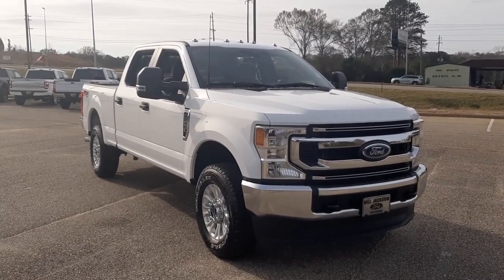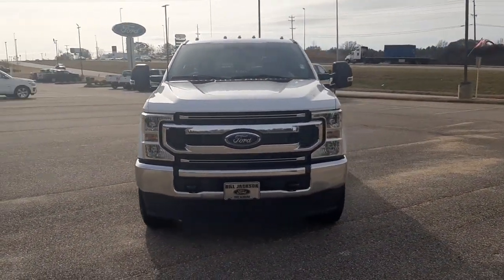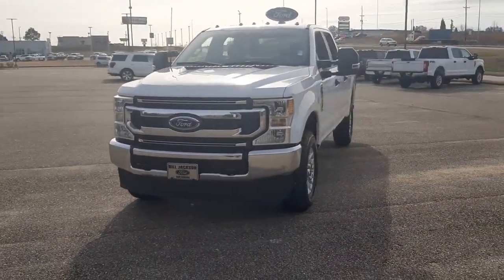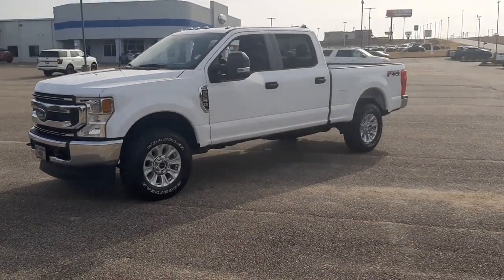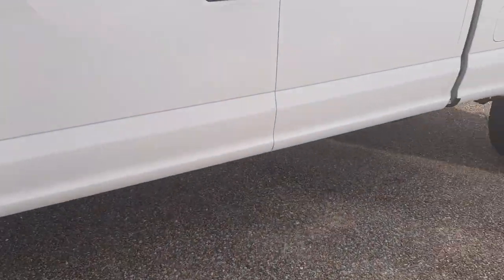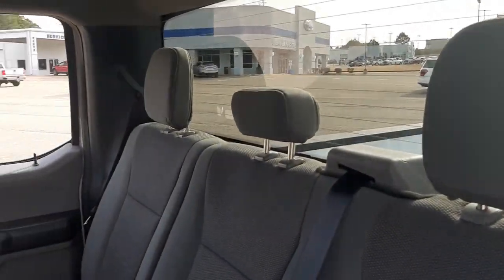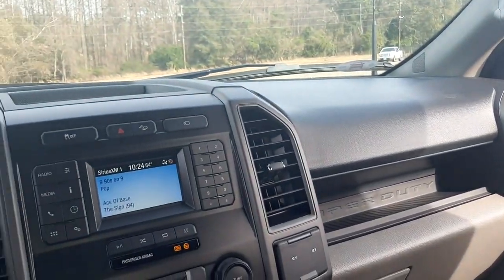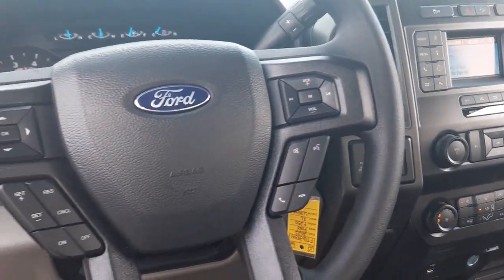2022 Ford F-250SD Troy, Luverne, Ozark, Union Springs, Montgomery, AL FTG38314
Oxford White New 2022 Ford F-250SD XL available in Troy, Alabama at Bill Jackson Ford. Servicing the Luverne, Ozark, Union Springs, Montgomery, AL area.

#{MAKE}
#{MODEL}
2022 Ford F-250SD XL - Stock#: FTG38314

Recent Arrival!brbrAll New Bill Jackson Ford. Family Owned and Operated. Serving Troy and the Pike County for over 30 years!brbrOxford White 2022 Ford F-250SD XL 4WD 6-Speed Automatic 6.2L V8 EFI SOHC 16V Flex Fuel 4 Speakers 4G LTE Wi-Fi Hotspot Removal 4-Wheel Disc Brakes ABS brakes Advanced Security Pack Advanced Security Pack Inclination Sensor Removal Air Conditioning AM/FM radio AM/FM Stereo w/MP3 Player Brake assist Bright Chrome Grille Bright Chrome Hub Covers & Center Ornaments Chrome Front Bumper Chrome Rear Step Bumper Cloth 40/20/40 Split Bench Seat Compass Delay-off headlights Dual front impact airbags Dual front side impact airbags Electronic Stability Control Electronic-Locking w/3.73 Axle Ratio Emergency communication system: 911 Assist Exterior Parking Camera Rear Fixed Rear-Window w/Defrost Front anti-roll bar Front Center Armrest w/Storage Front reading lights Fully automatic headlights FX4 Off-Road Package GVWR: 10000 lb Payload Package Hill Descent Control LED Roof Clearance Lights Low tire pressure warning Off-Road Specifically Tuned Shock Absorbers Order Code 600A Outside temperature display Overhead airbag Overhead console Passenger vanity mirror Power Equipment Group Power Front & Rear Seat Windows Power Locks Power steering Power Tailgate Lock Privacy Glass Rear CHMSL Camera Rear reading lights Rear step bumper Remote Keyless Entry SiriusXM Radio Split folding rear seat Steering wheel mounted audio controls Steering Wheel-Mounted Cruise Control STX Appearance Package SYNC Communications & Entertainment System Tachometer Tailgate Step & Handle Telescoping steering wheel Tilt steering wheel Traction control Trailer Tow Mirrors w/Power Heated Glass Trip computer Unique FX4 Off-Road Box Decal Variably intermittent wipers Wheels: 18 Sparkle Silver Painted Cast Aluminum.